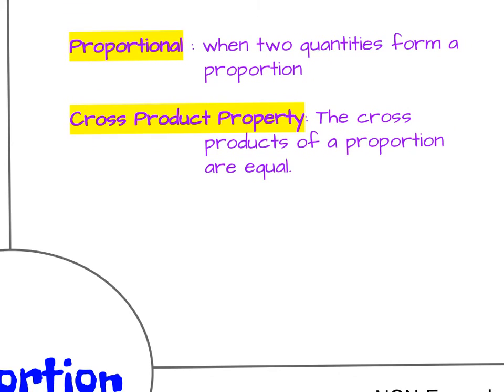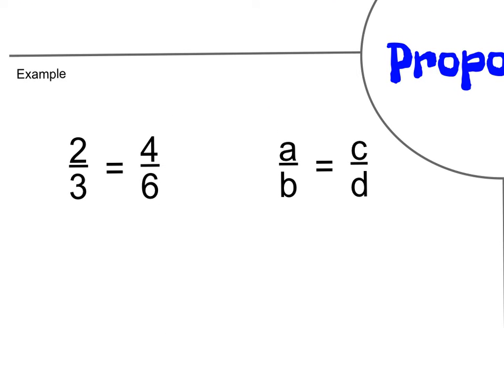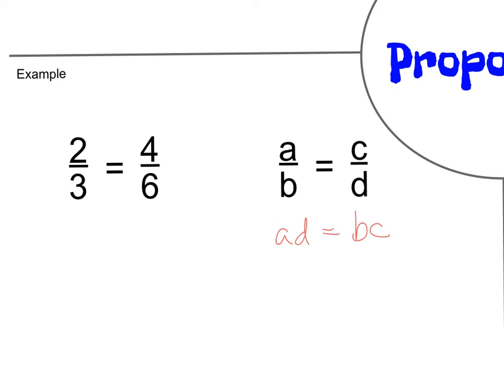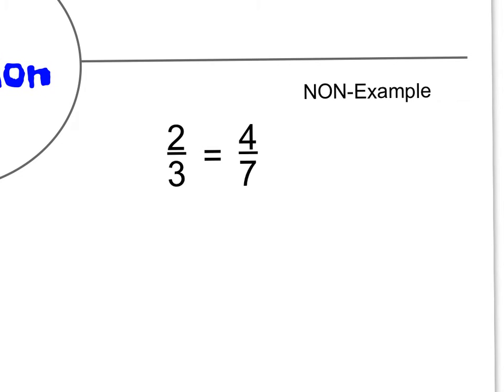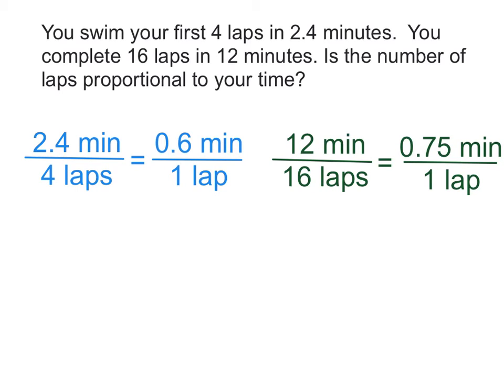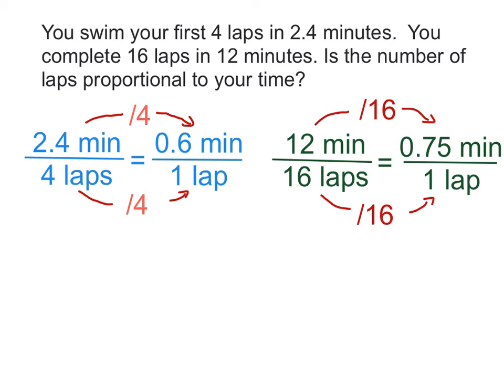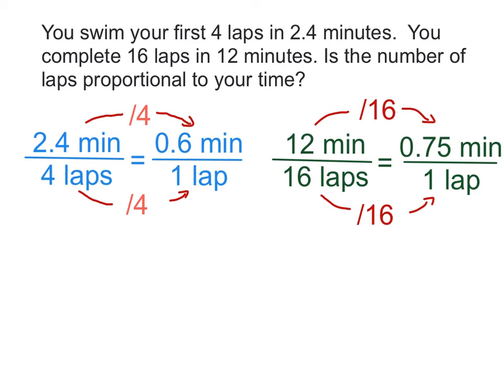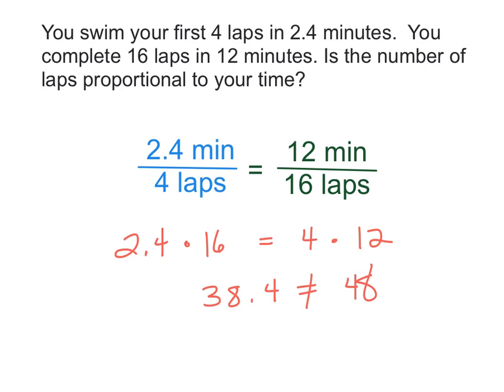Proportion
This video explains what a proportion is and how to use unit rate and the cross products property to check for proportionality.